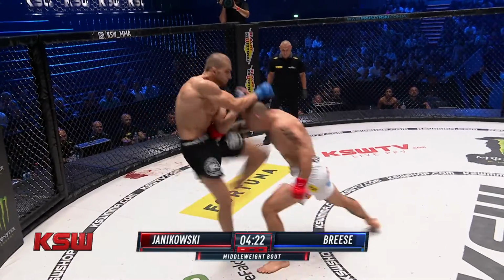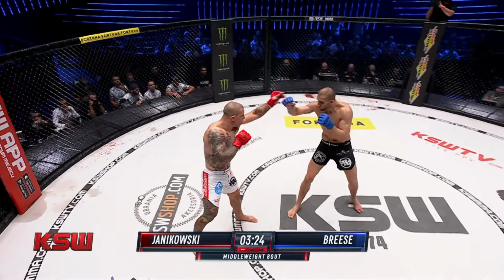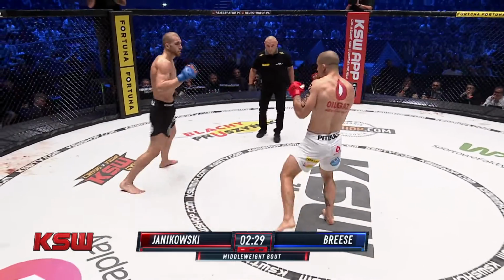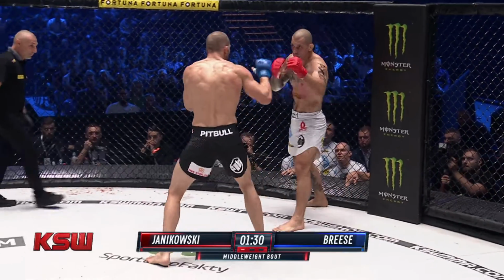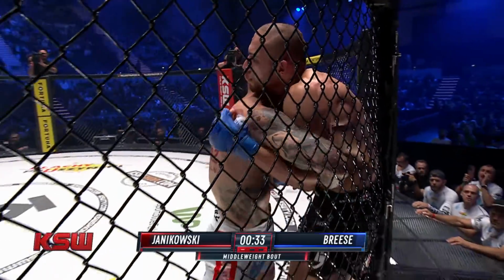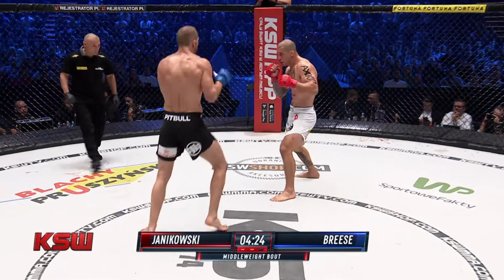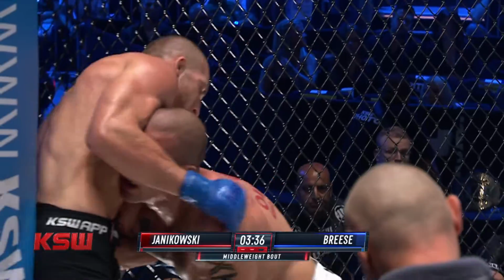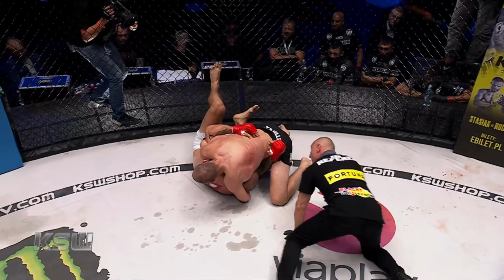KSW Free Fight: Tom Breese vs. Damian Janikowski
Top UK fighter Tom Breese scored a big win over Olympic medalist Damian Janikowski in his KSW debut.

He returns at KSW 76 this Saturday to take on Pawel Pawlak.

How to watch KSW events live:
Exclusive on Viaplay in Poland, the UK Scandinavia, the Baltics, & the Netherlands.
& the KSW App for the rest of the world.